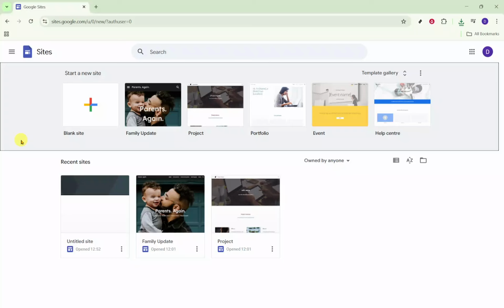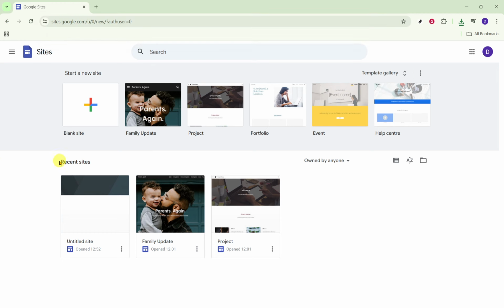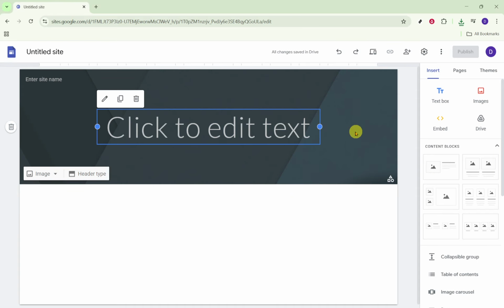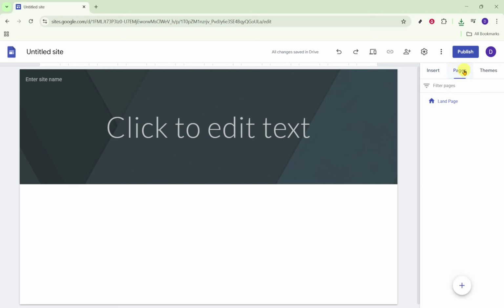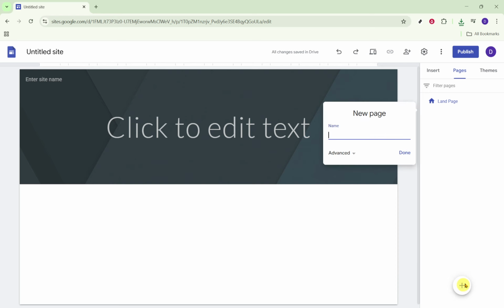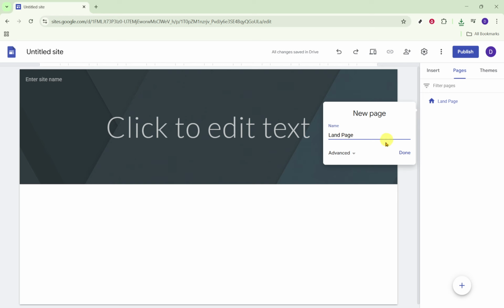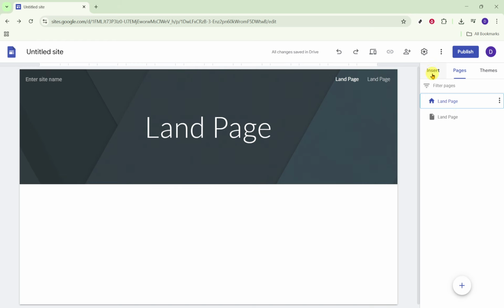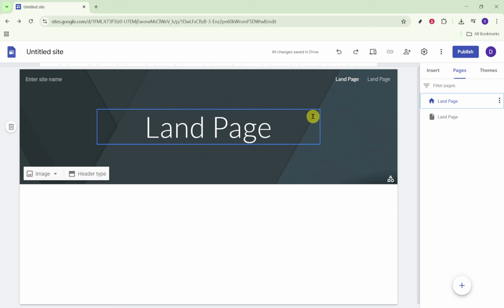How To Create A Landing Page On Google Sites (2026) (Complete Guide)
How To Create A Landing Page On Google Sites (2026) (Complete Guide) Learn how to create a landing page on Google Sites with this complete beginner-friendly guide. In this tutorial, we’ll show you step by step how to design and publish a professional landing page using Google Sites.

This guide covers everything from setting up your page, adding content, customizing layouts, and making your landing page look amazing. Perfect for beginners, this 2026 complete guide helps you build a landing page on Google Sites quickly and easily.